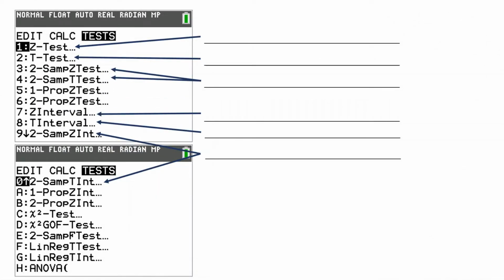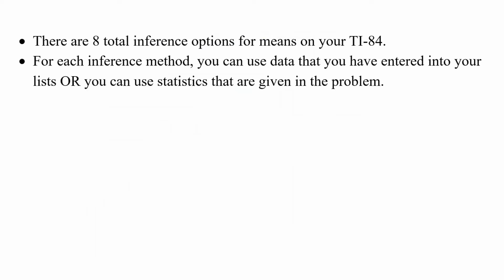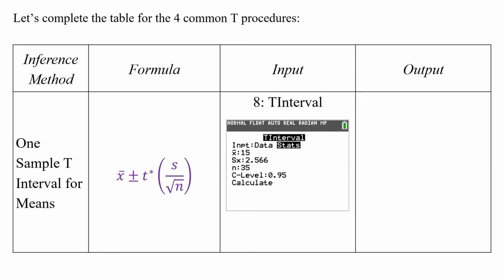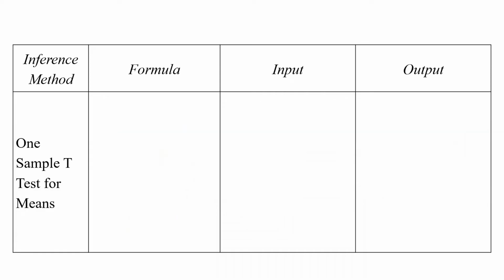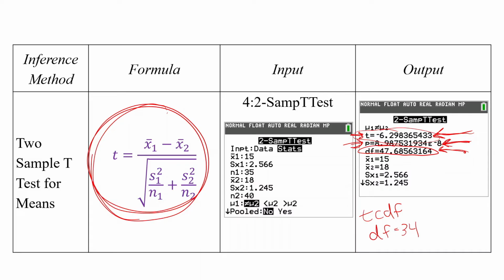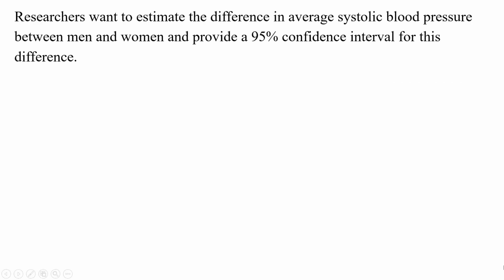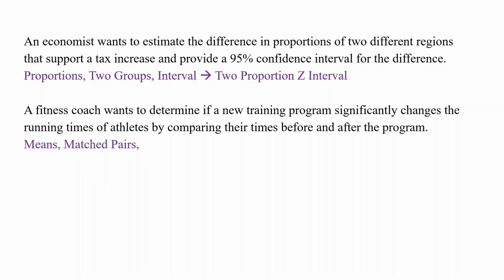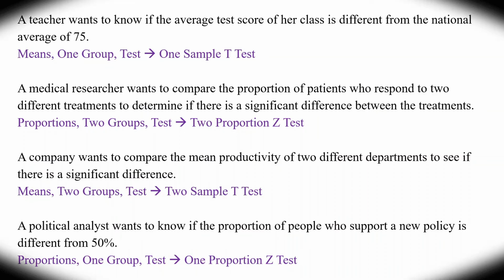AP Statistics Inference for Means – Calculator Commands and Choosing Your Inference Method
AP Statistics
Unit 7: Inference for Quantitative Data: Means
Notes 6 – Calculator Commands and Choosing Your Inference Method

AP Stat CED Topics Covered:
📚 Topic 7.10 Skills Focus: Selecting, Implementing, and Communicating Inference Procedures